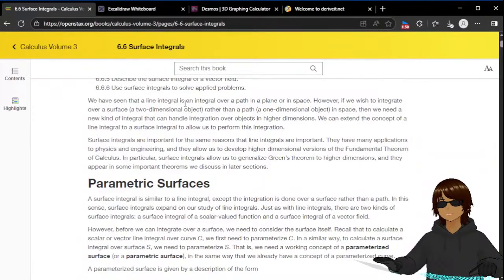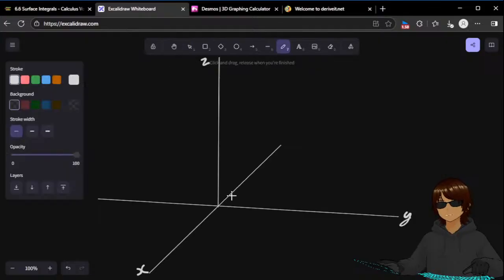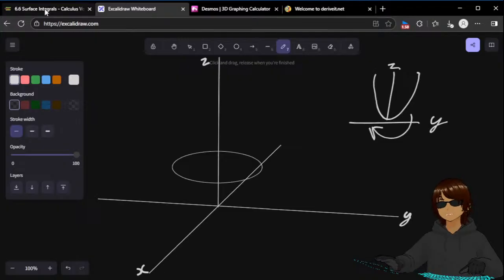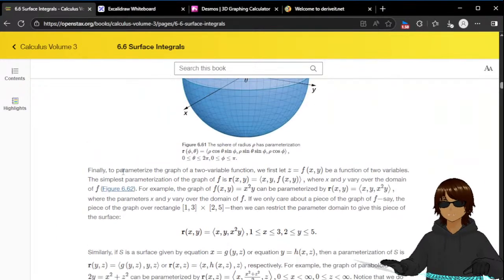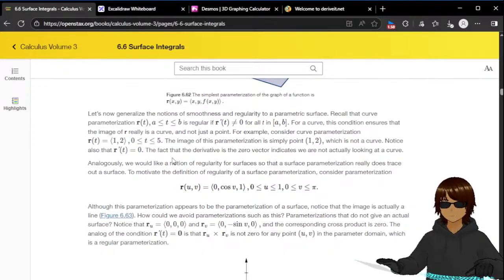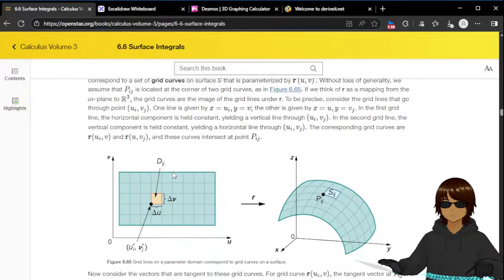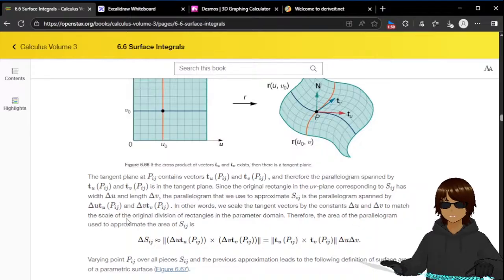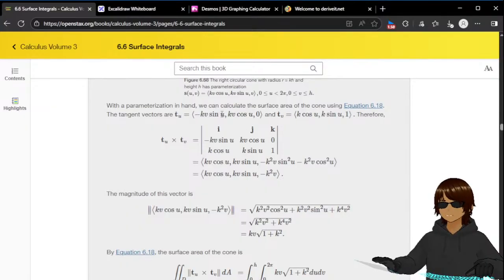Surface integrals | Learning Calculus 3